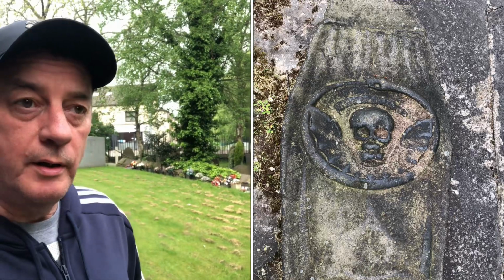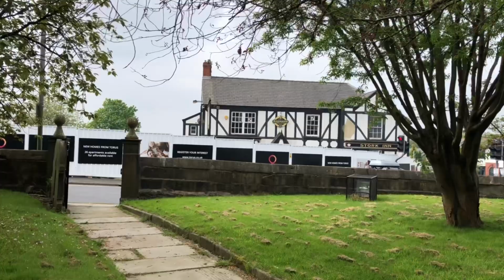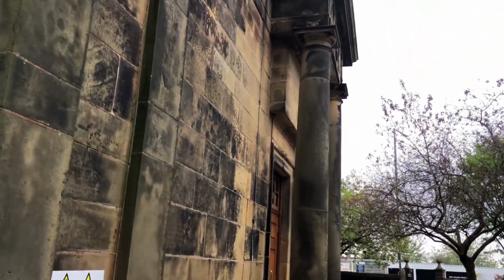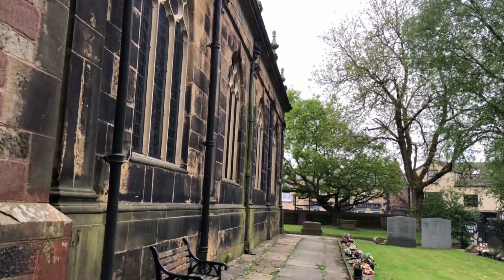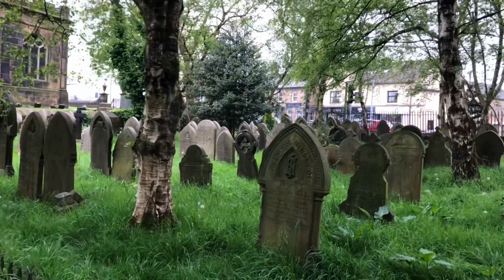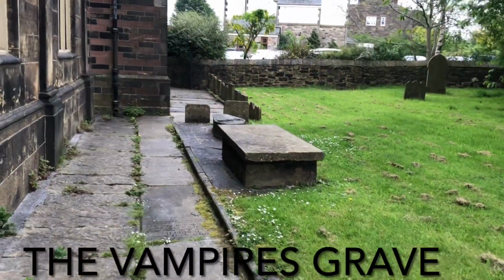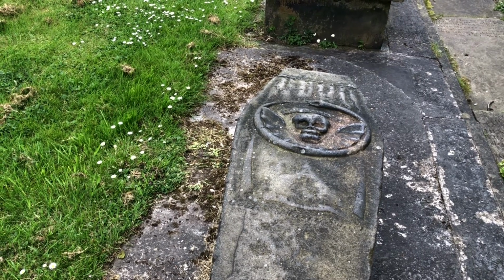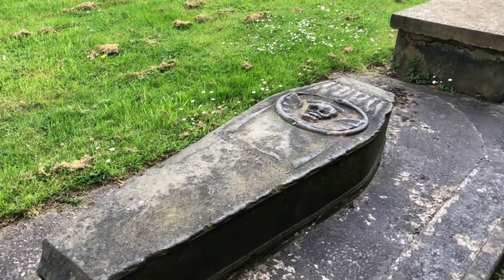A 300 year old VAMPIRE GRAVE - Manchester